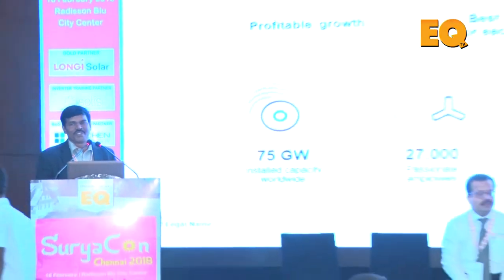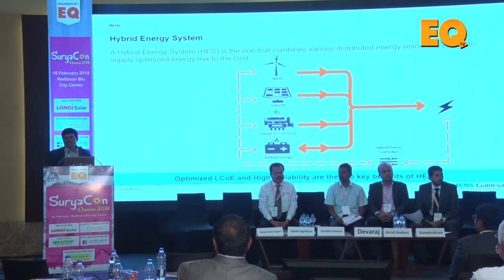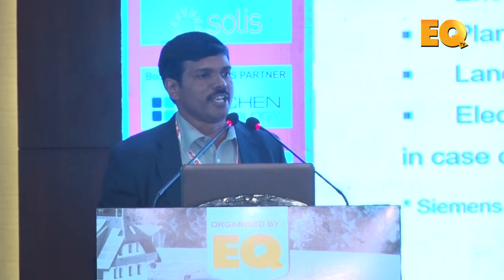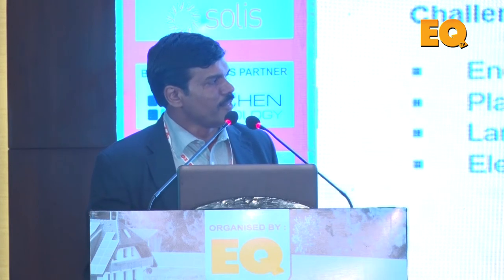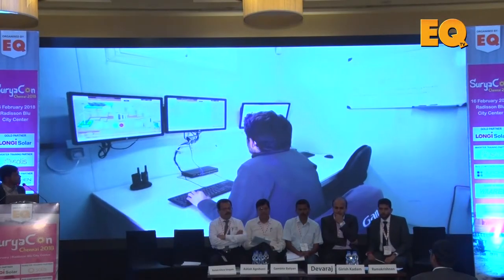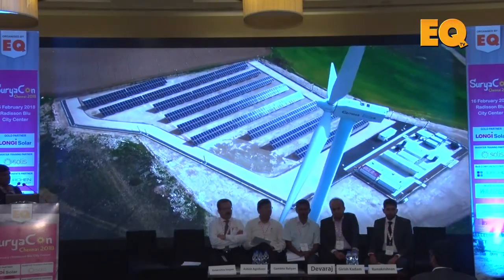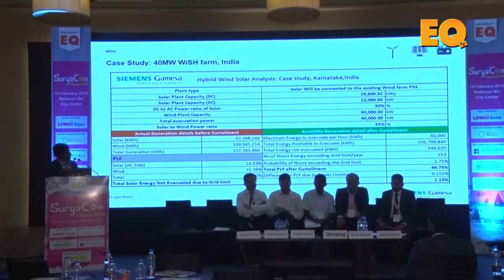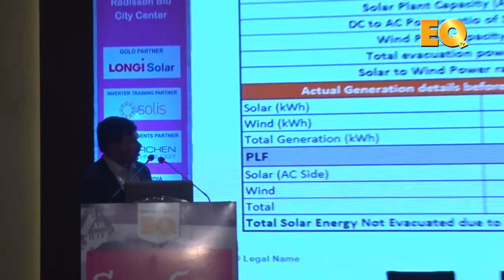Balakrishna Singam, GM – Solar Engineering, Siemens Gamesa at Suryacon Chennai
Presentation on “Benefits of utility scale solar wind hybrid energy systems” by Balakrishna Singam, GM – Solar Engineering, Siemens Gamesa at Suryacon Chennai